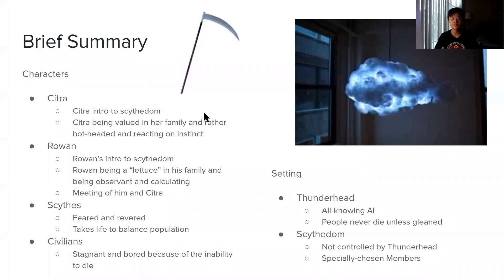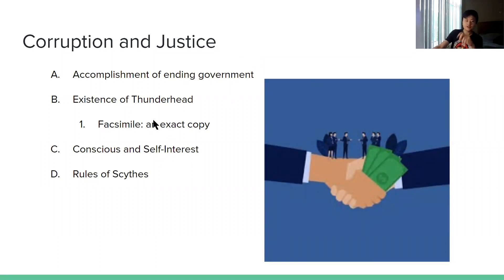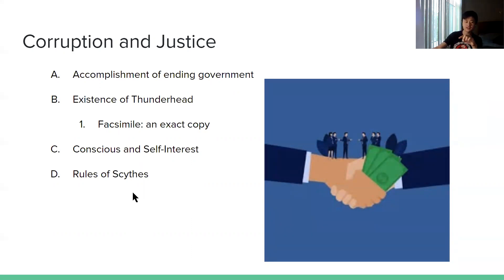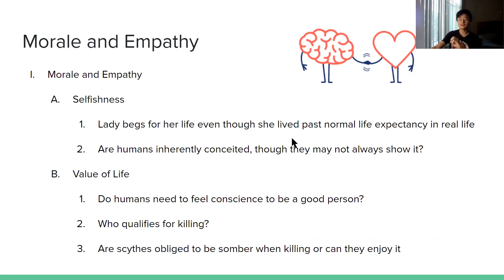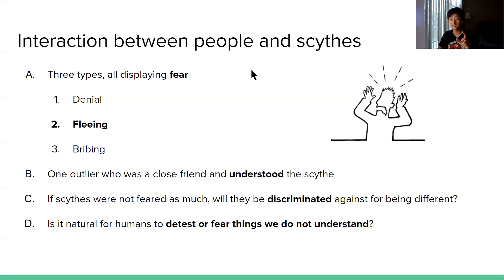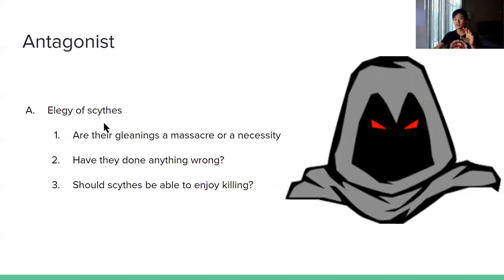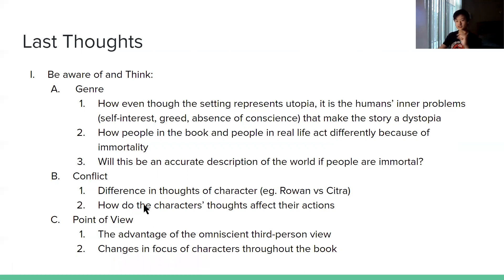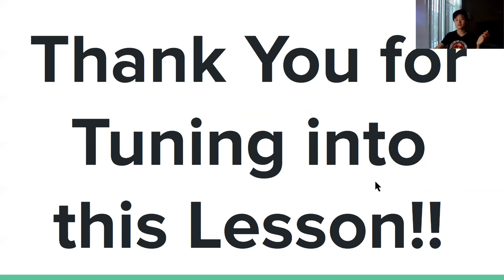Scythe Chapters 4-6